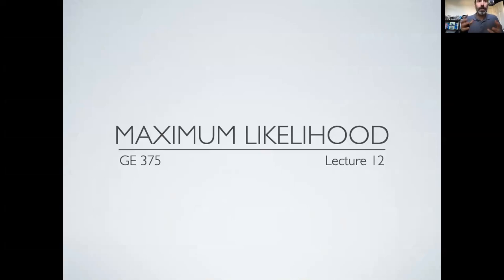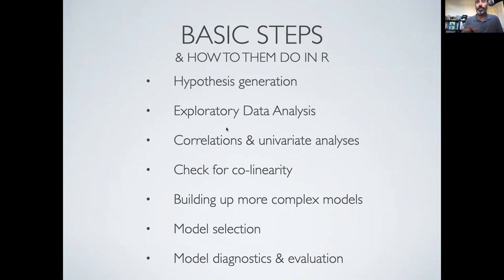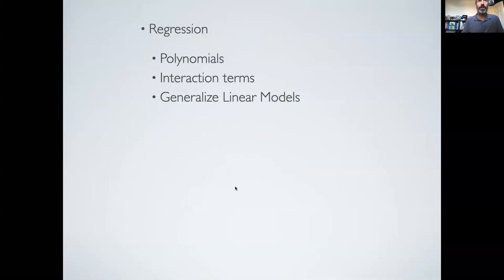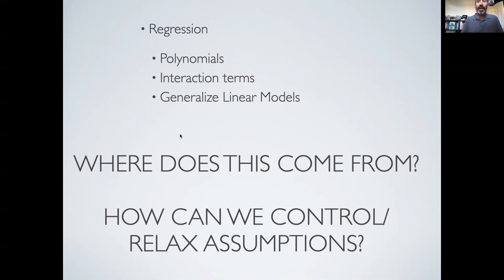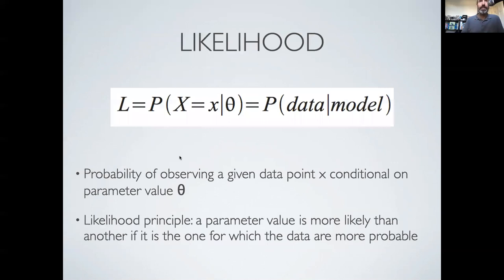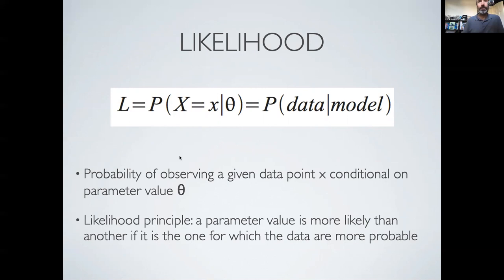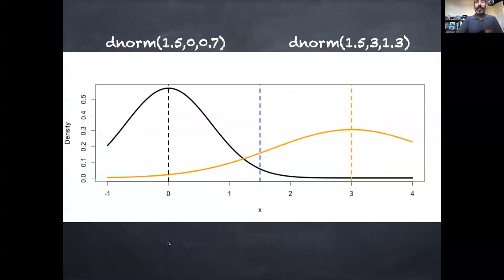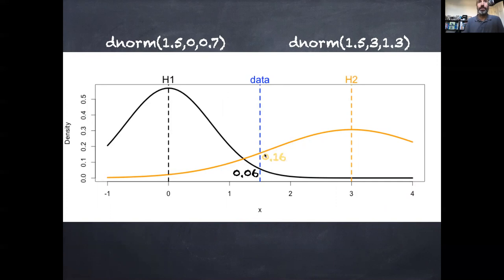EE375 Lesson 12a: Maximum Likelihood Intro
Reviews our data analysis workflow and likelihood concepts to set us up for Maximum Likelihood